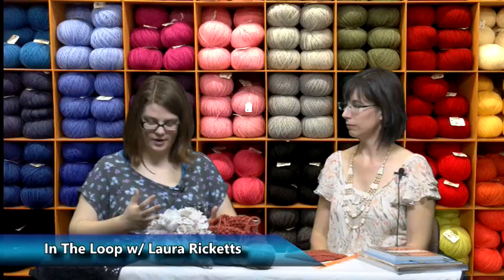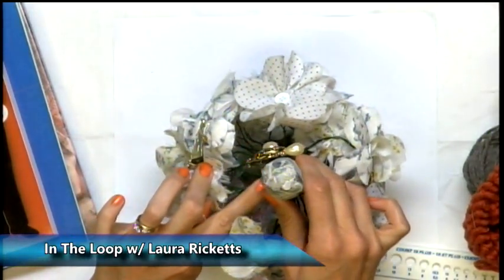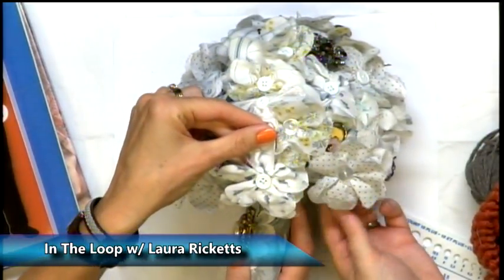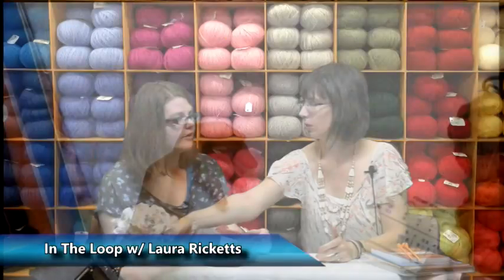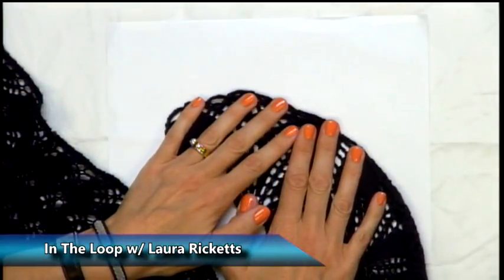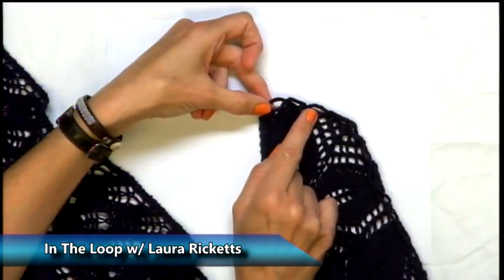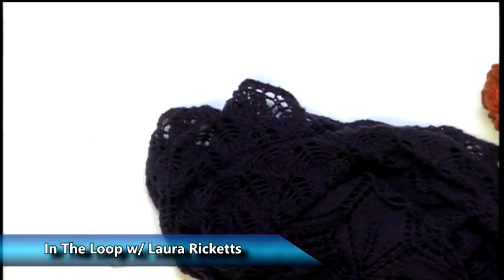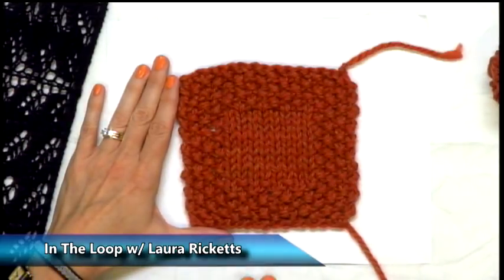In The Loop 14 Anna